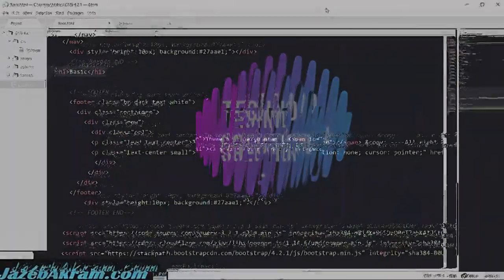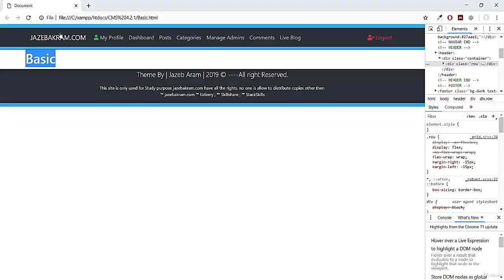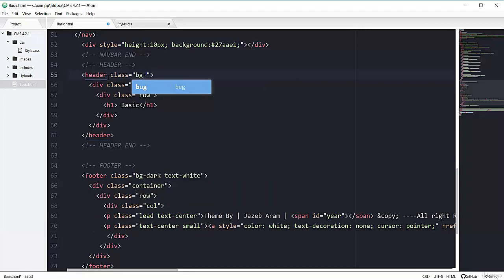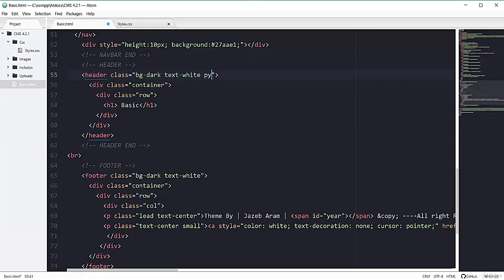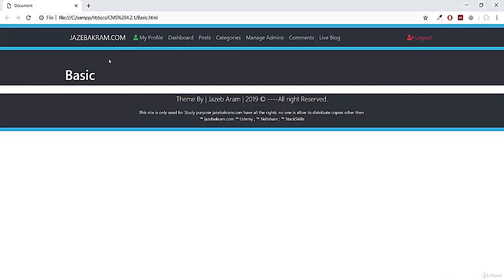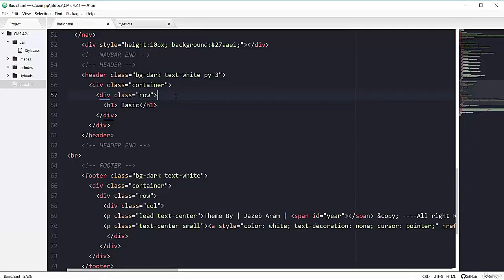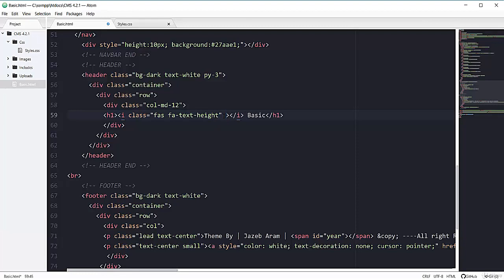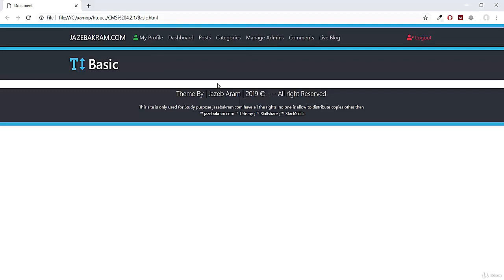CMS Creating Header Using Bootstrap 4 | PHP | 2020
In this video i will show you how you can create header for your cms so watch the video.